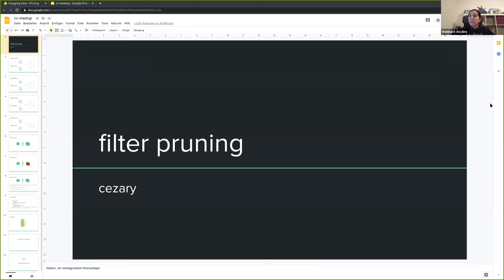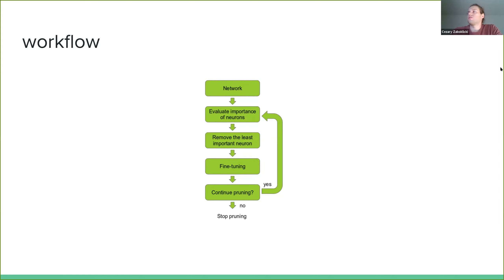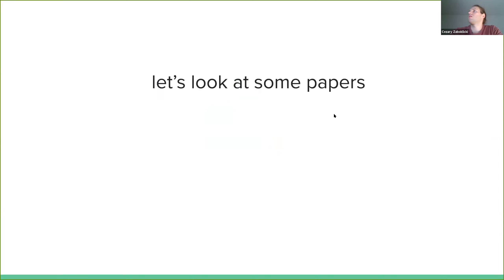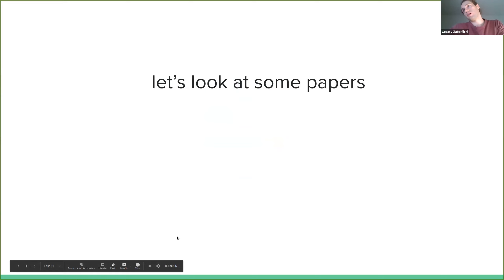Neural Network Pruning in Computer Vision // Computer Vision Meetup // December 2020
We will discuss the terminology and different pruning methods that are mostly used in Computer Vision. Furthermore, we will take a closer look at some papers about Filter Pruning.